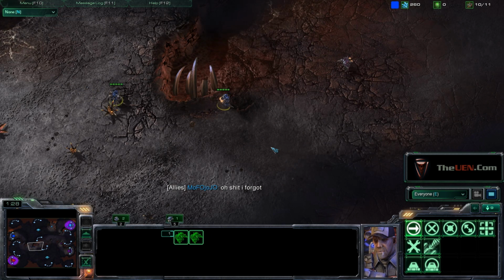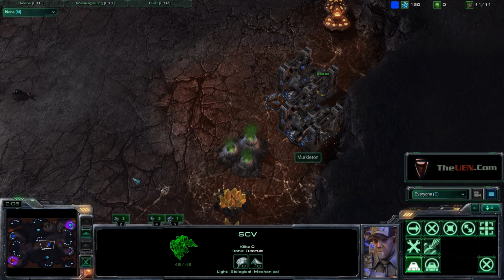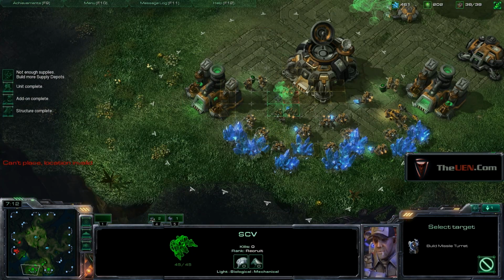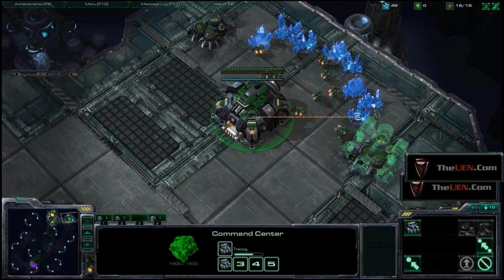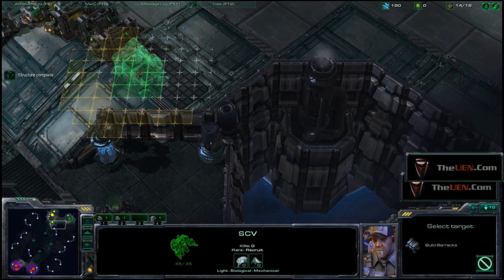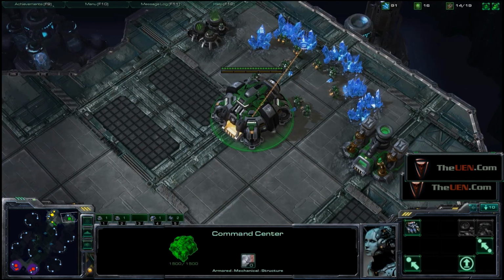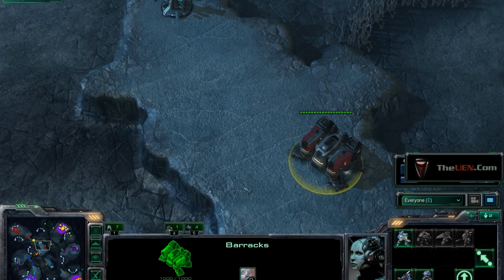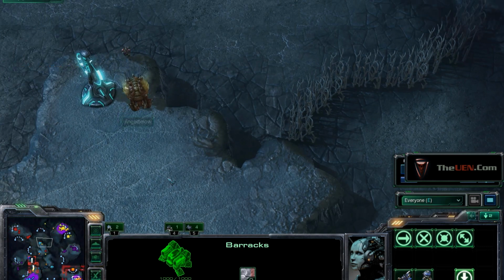Starcraft 2 Terran, How to Scout!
Hey this is Scvrush here bringing you guys a Terran scouting video. In this video, I will be showing you guys how to Scout with Terran in Starcraft 2. This is really important for any level because you can gain a huge advantage in the game in terms of macro and micro in Sc2. for more information on scouting and reconing.

There are a couple of ways to scout the enemy depending on the time of the game.
1. In the early Terran game, an SCV will suffice. Knowning whether your enemy is teching, doing some kind of cheese or pushing will prepare you for proper defense
2. Lift your barracks to scout is important for mid game. Scv will die before reaching the the important tech buildings. Therefore, flying a barracks can be great.
Avoid using scanner sweep unless neccessary because it is really expensive. Costing 270 minerals per scanner if you use it as a mule. Mule is meant to keep up with protoss and zerg's economy. So avoid it
3. Late game, you can use scanner sweep if you have a couple of command centers. In addition, you have vikings and other units to scout the enemy.

I hope that helps you guys with scouting as Terran in Starcraft 2.